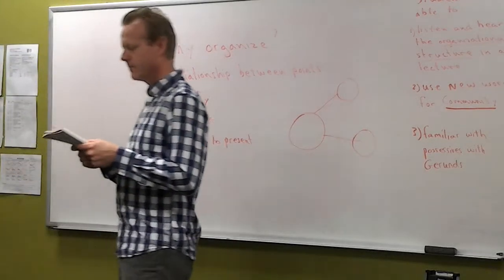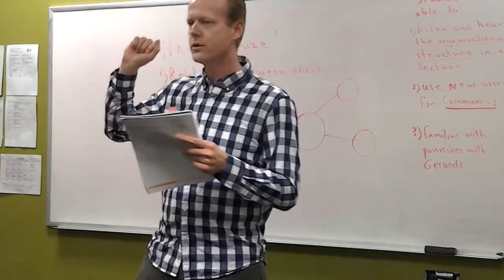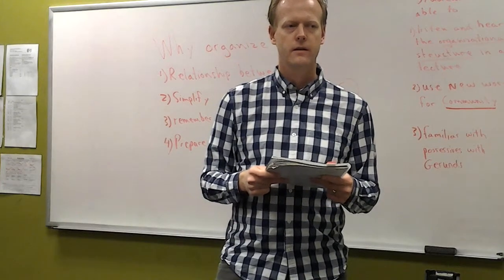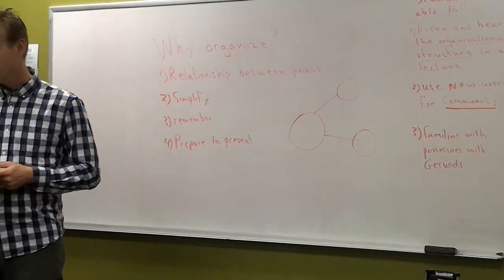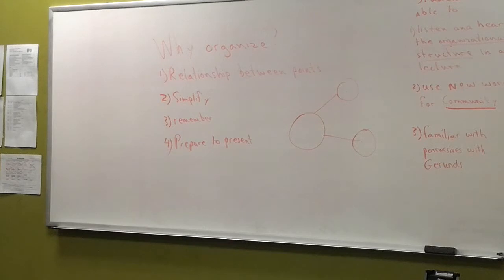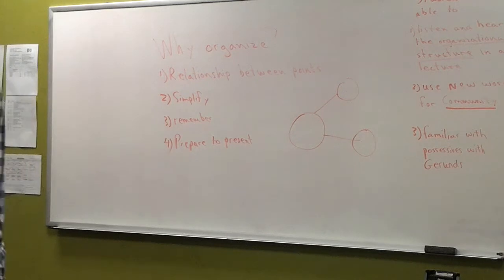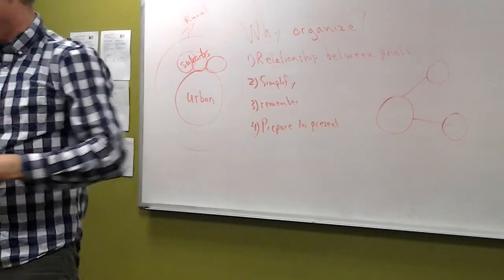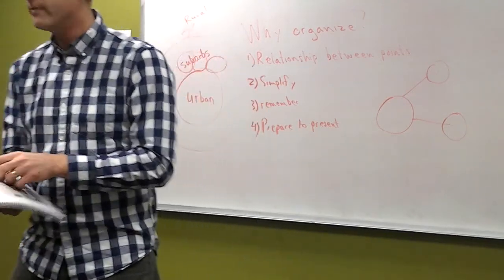Learn English: 108/9 Organizational Strategies for a lecture